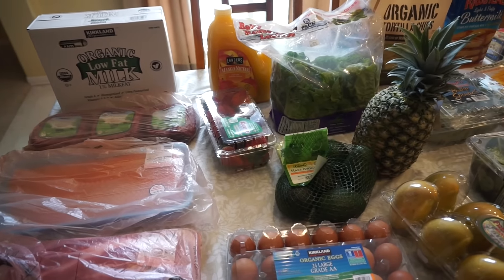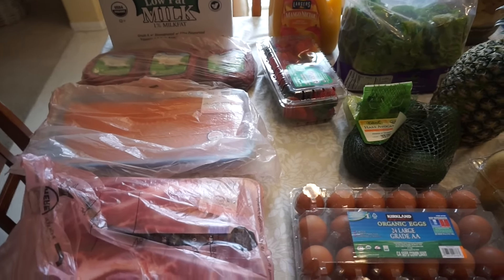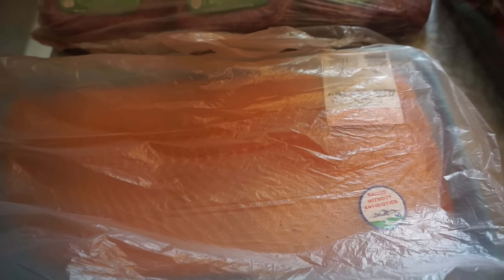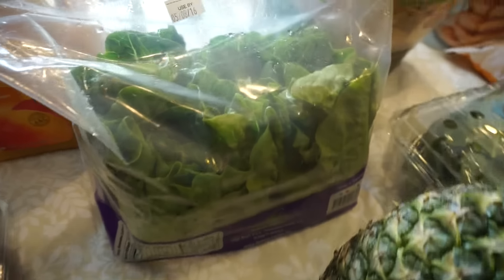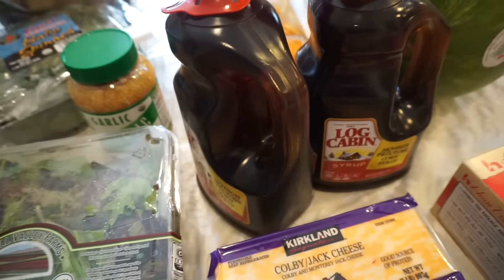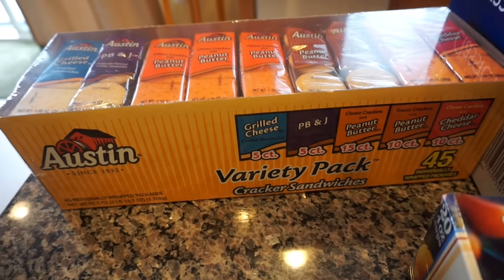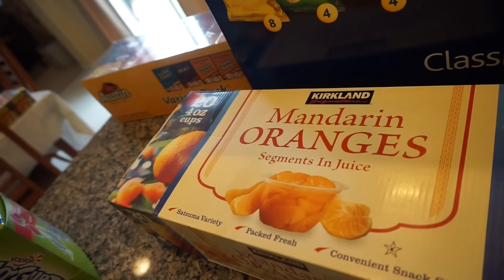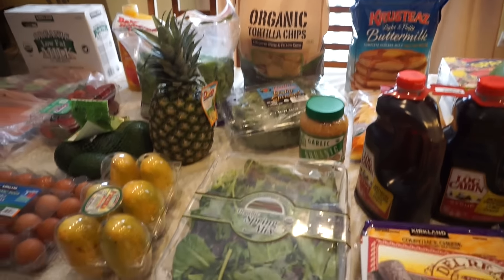$239 Costco Haul April 2016